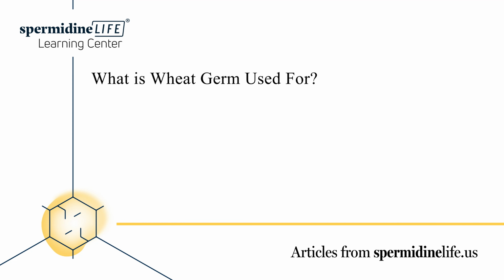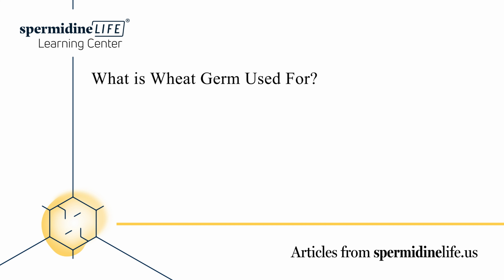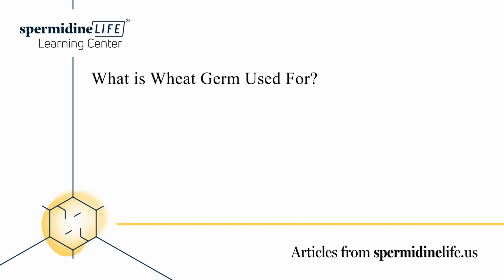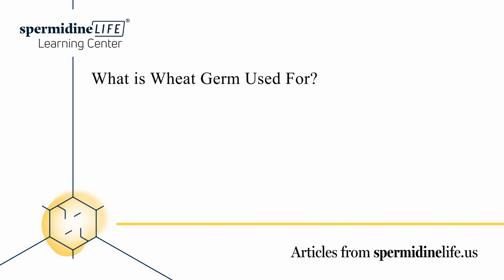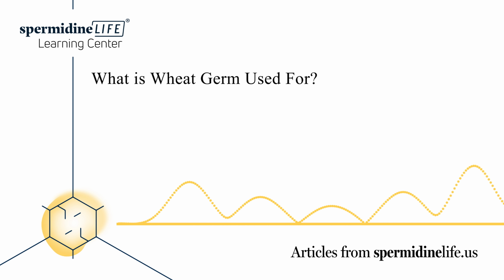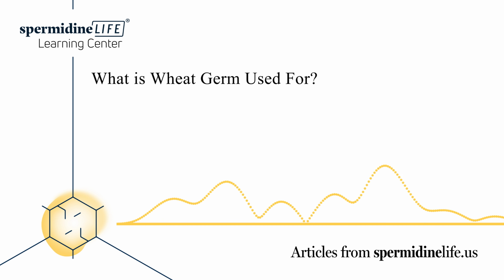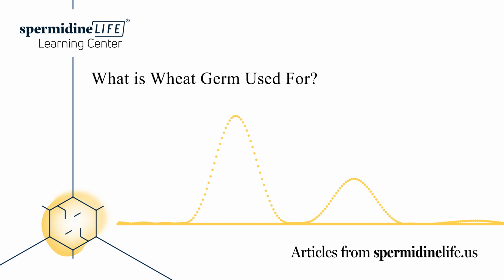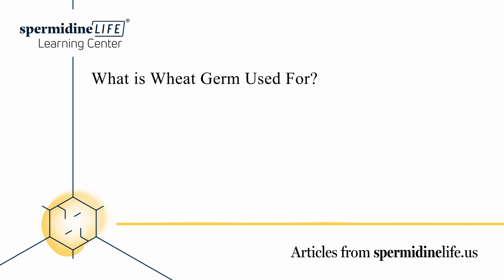What Is Wheat Germ Used For? | Secrets for Longevity | Longevity Diet | Best Foods | Superfoods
Wheat germ is a crunchy cream-colored substance that looks like chopped nuts or bread crumbs. It is a great source of Omega-3 fatty acids, vitamin B, calcium, and iron. It helps lower anxiety, cholesterol, and inflammation in the body. Wheat germ is great to add to smoothies, yogurt parfaits, or oatmeal.

What Is Wheat Germ Used For?

Wheat germ is often added to food products to increase nutritional content. It is the most nutritious part of wheat. It is usually removed when making processed foods because it increases shelf life. This particular part of the wheat helps the plant reproduce.

This nutrient dense food provides the body with fiber, antioxidants, minerals, and vitamins. There are many wheat germ uses, among the most common is boiling wheat germ to make wheat germ oil. Wheat germ oil can be used in cooking as well as hair and skin treatments. Fermented wheat germ is used in cancer treatment experiments and also used to help treat rheumatory arthritis.